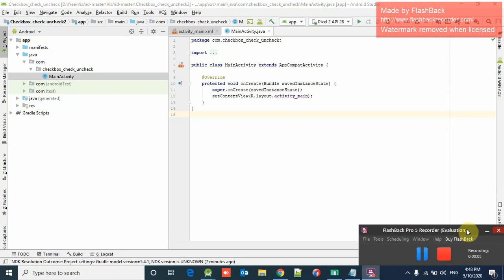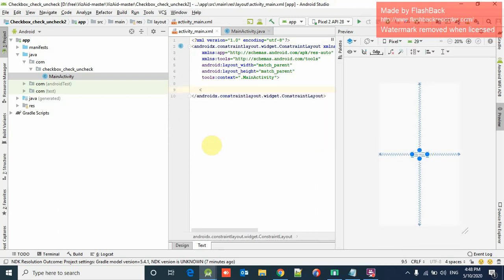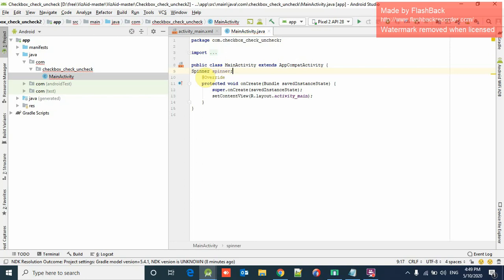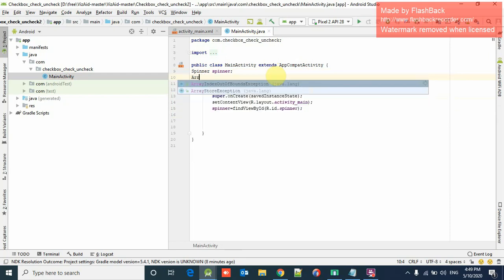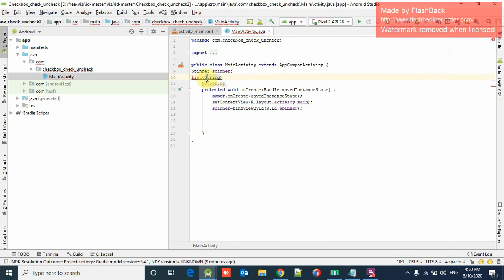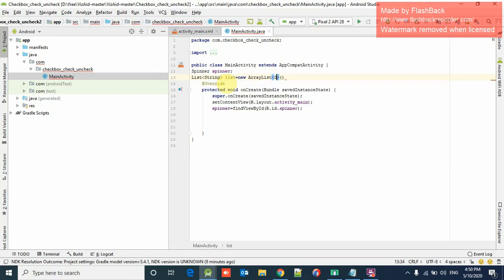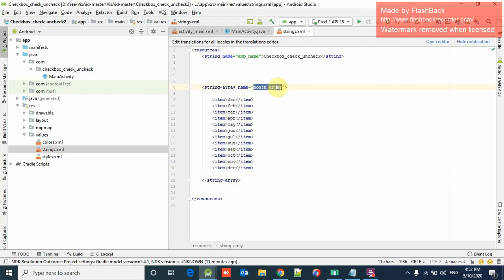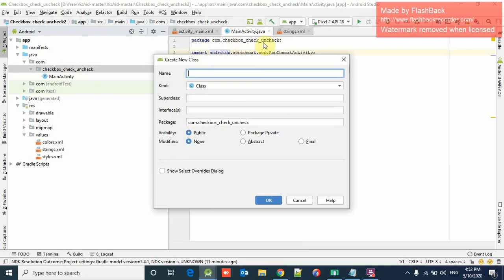add/remove item on array on checkbox check/uncheck android studio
Today we will discuss about Adding and removing values from array by checking and unchecking checkboxes.